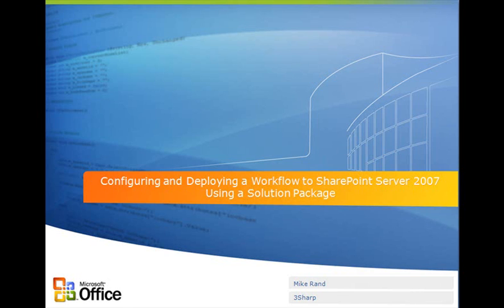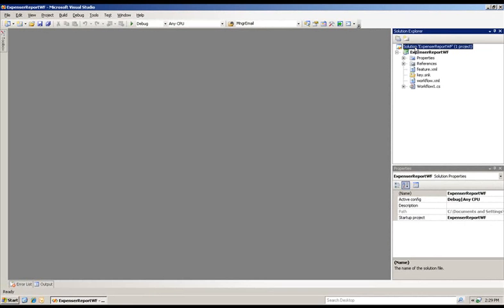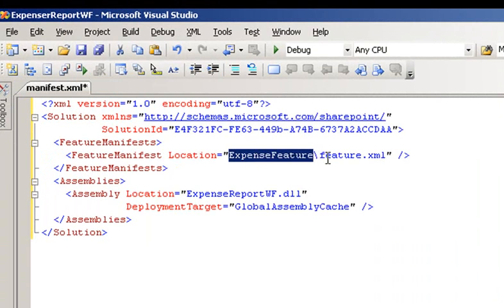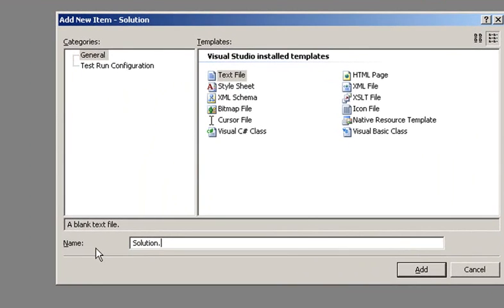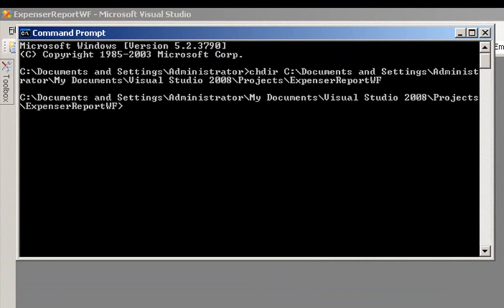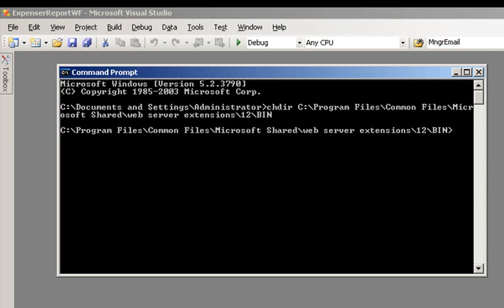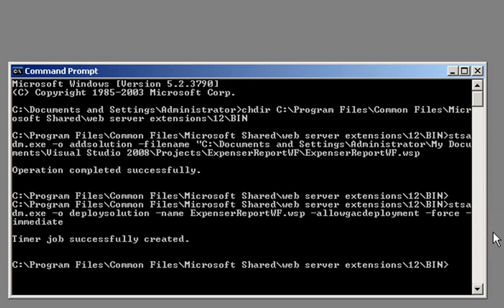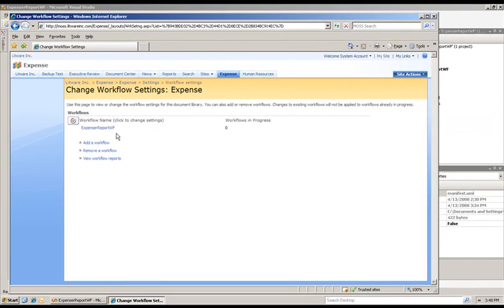SharePoint: Configure & Deploy Workflows Using Solution Pkgs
Learn how to configure and deploy a workflow to Microsoft Office SharePoint Server 2007 using a solution package.